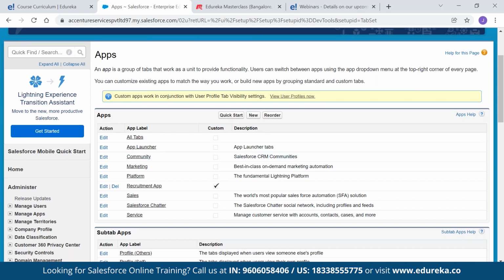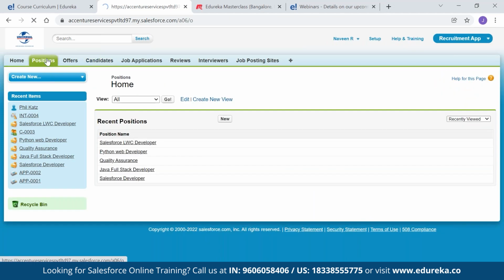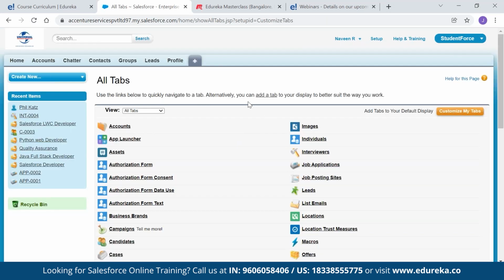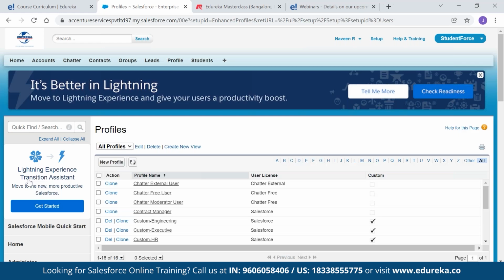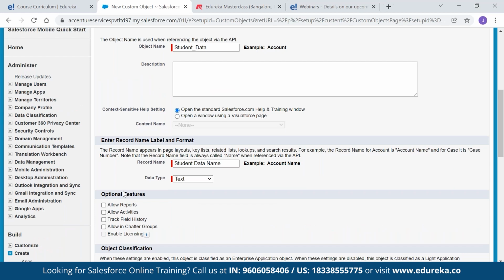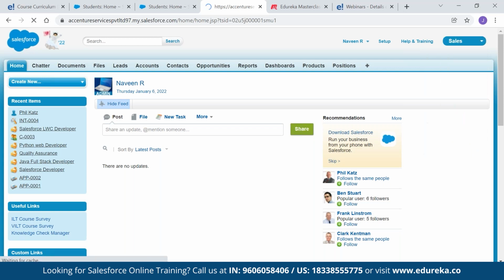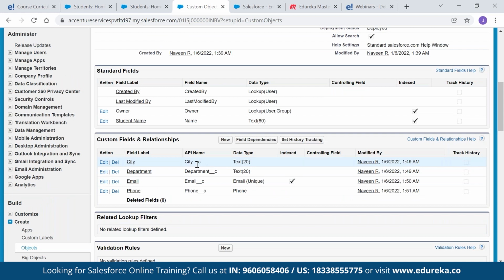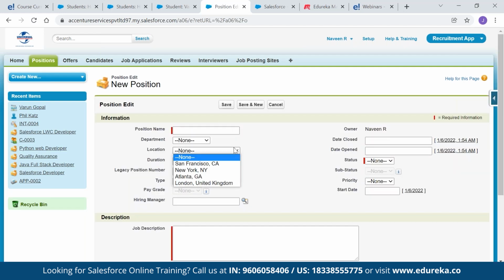Create Custom App in Salesforce | Salesforce Training | Edureka Rewind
This "Create Custom App in Salesforce" video by Edureka will help you understand what exactly is salesforce lightning. It will also talk about some of the features and usage of salesforce lightning and then conclude with a demo, which explains how to create a lightning app page.
Following Pointers are included in this video:
00:00:00 Agenda
00:00:36 What is Cloud Computing?
00:03:12 What is Salesforce?
00:05:21 Benefits of Cloud computing & Salesforce
00:06:20 What is CRM?
00:11:44 What is Salesforce App?
00:12:30 Steps to create the App